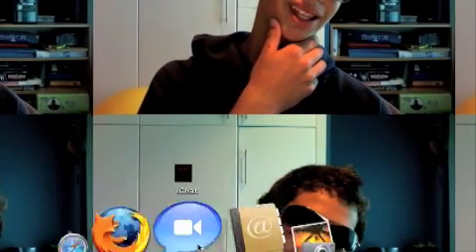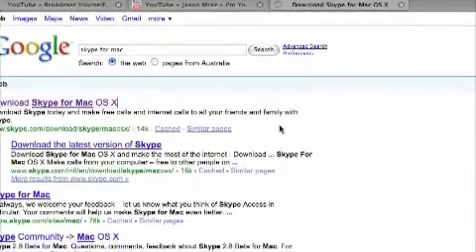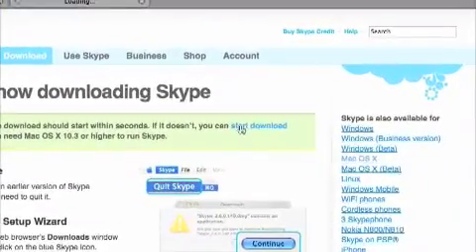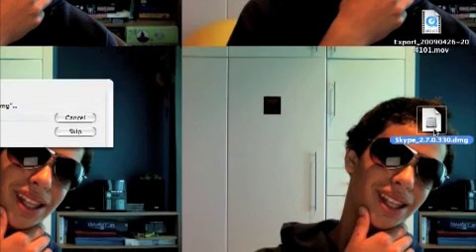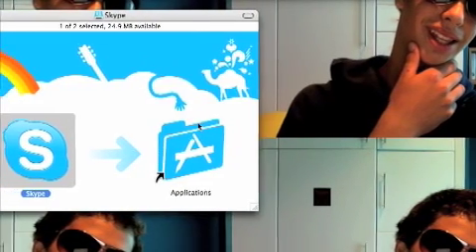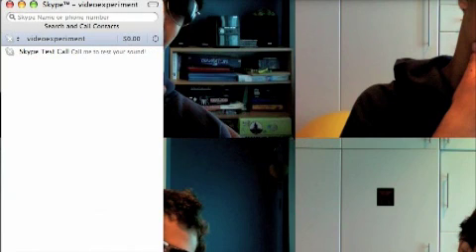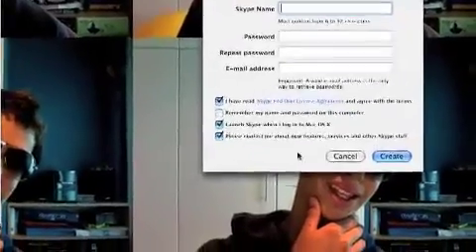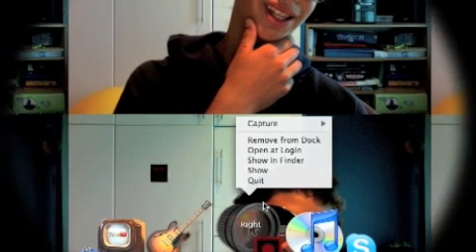how to setup skype on a mac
this video will show you how to setup skype on a macosx. (skype is also compatable with leopard